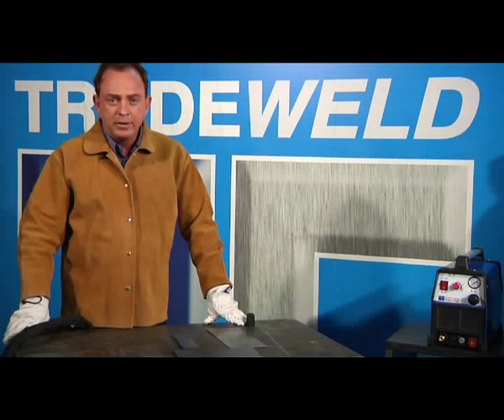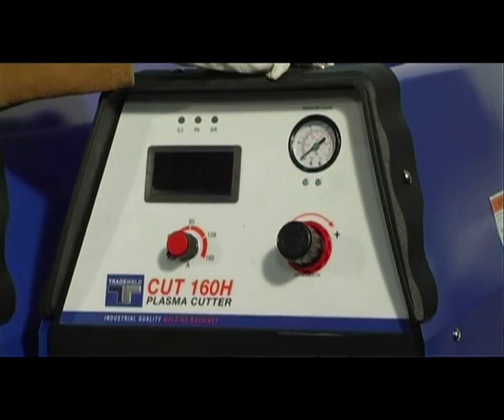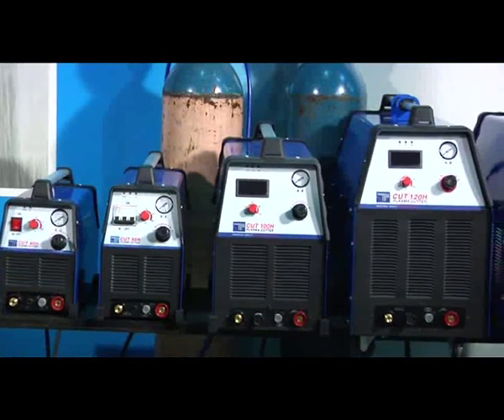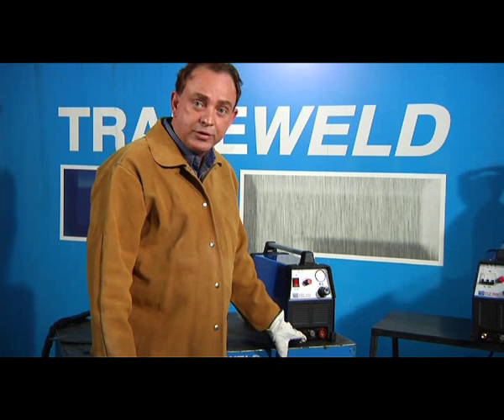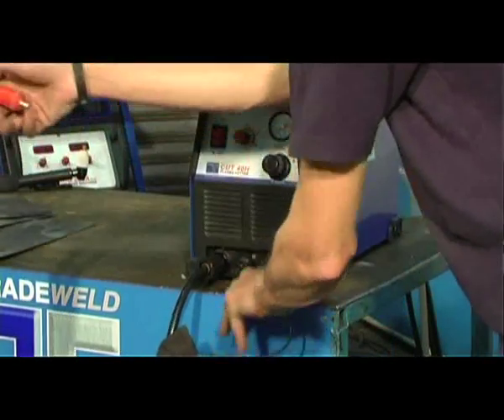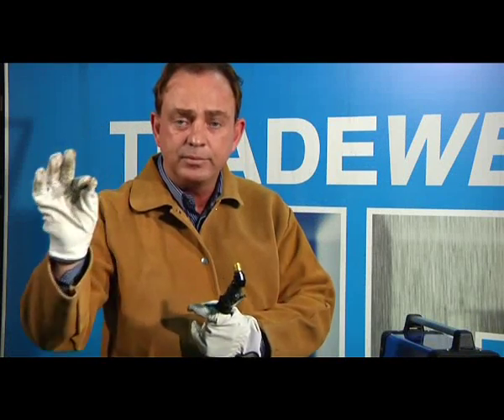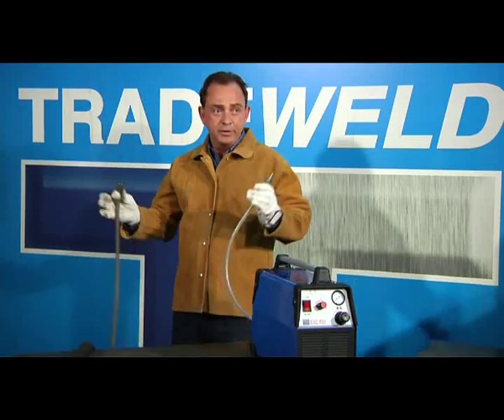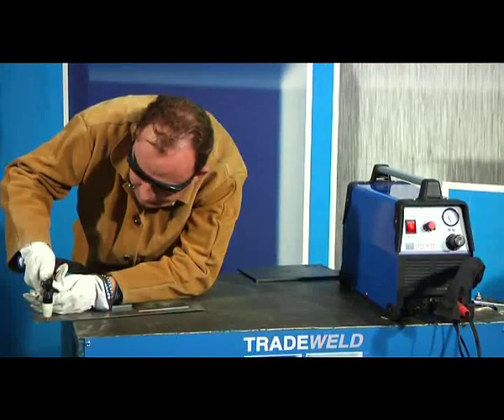Tradeweld Plasma Cutting